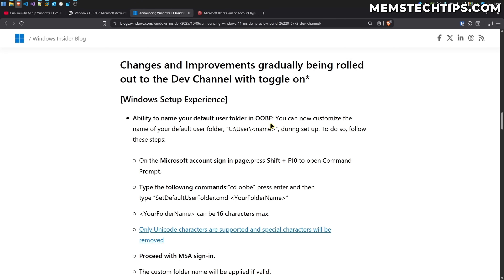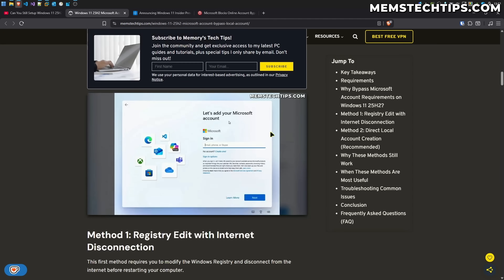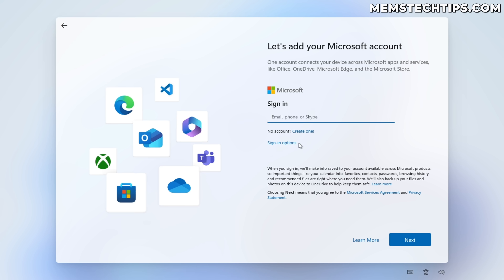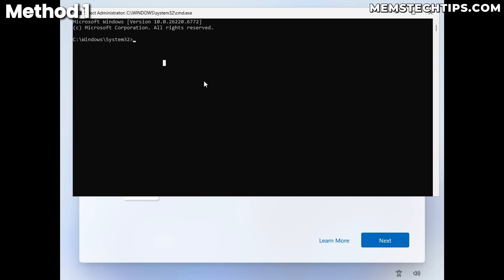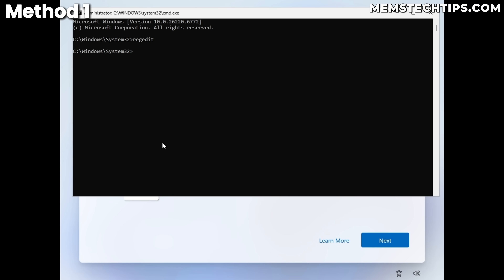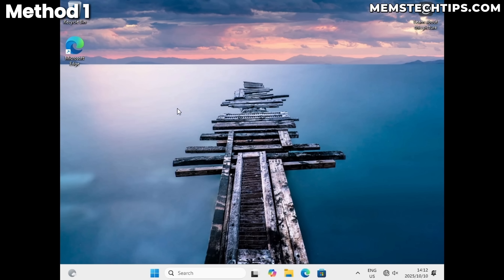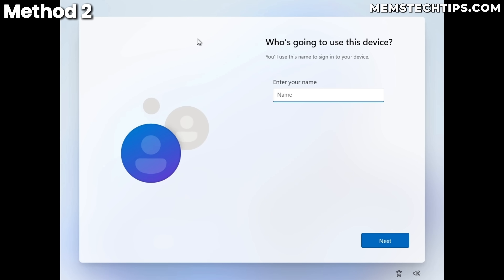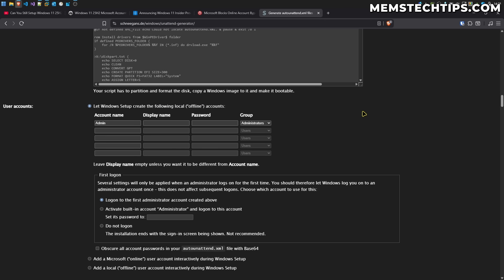Windows 11 Local Account Setup After 25H2 Update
Want to know how to Setup Windows 11 Without a Microsoft Account? I got you!
Microsoft removed the local-only command in Windows 11 Dev Build 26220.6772 of 25H2, but two registry methods still work to bypass Microsoft account setup. This tutorial shows how to create a local account on Windows 11 Home using the BypassNRO and HideOnlineAccountScreens registry keys during OOBE setup. Perfect for IT professionals setting up laptops or users who want to avoid mandatory Microsoft account sign-in on Windows 11.